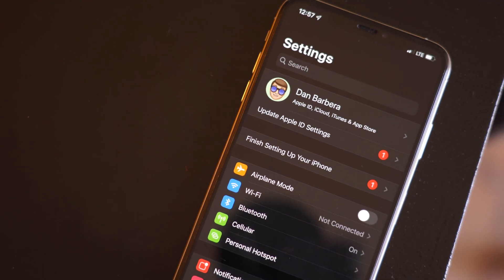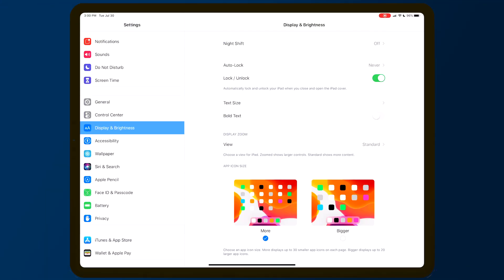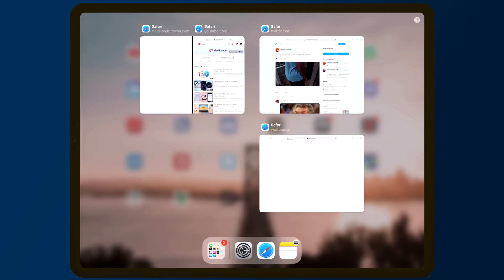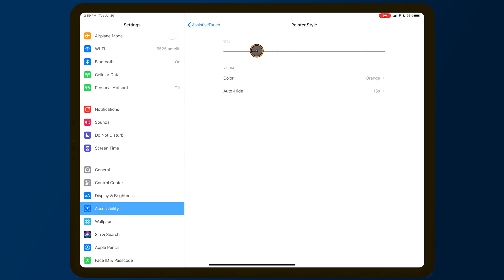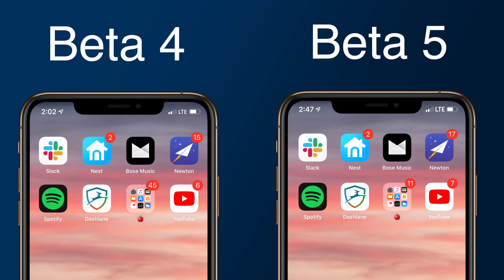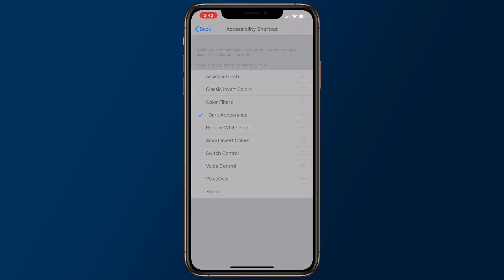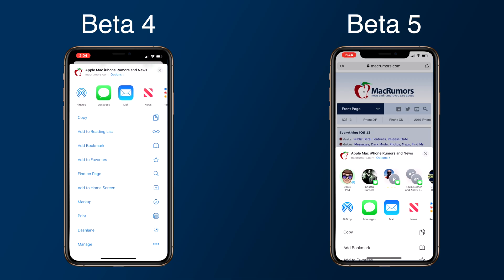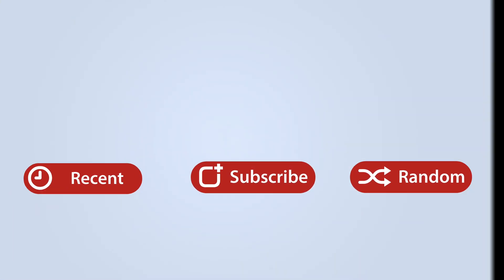Everything New in iOS 13 Beta 5!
Apple today released the fifth beta of iOS 13 to developers, bringing new bug fixes and adding and refining various iOS 13 and iPadOS features.

In the fifth beta, changes and updates are getting more minor than changes made in earlier betas, but beta 5 still has some notable additions and feature removals worth highlighting.